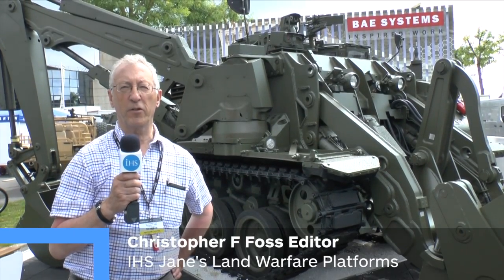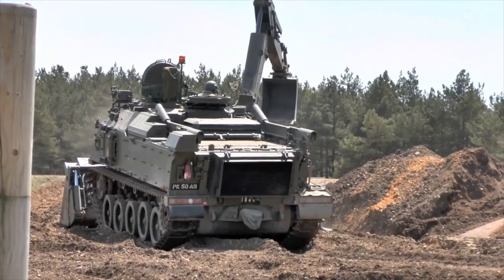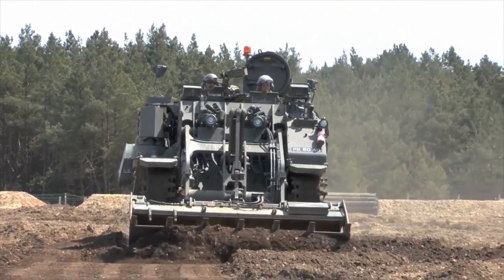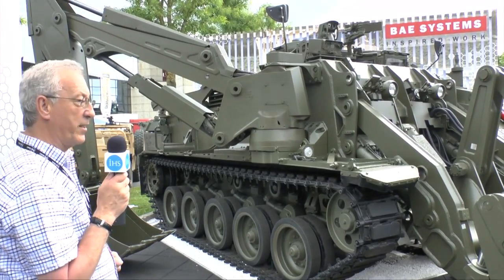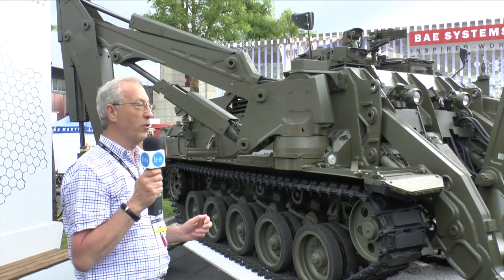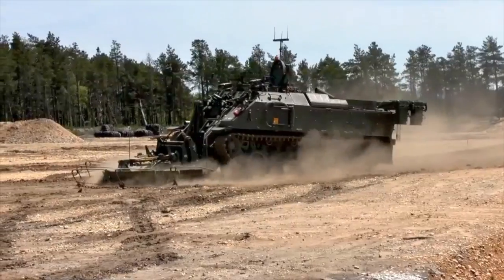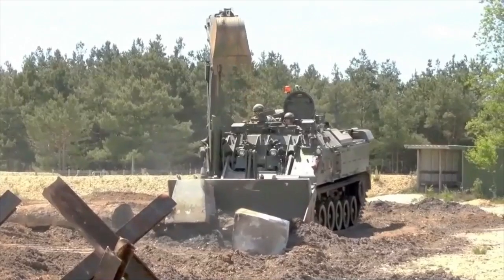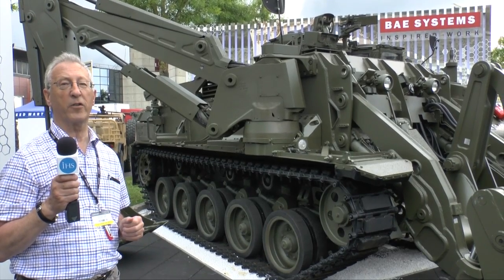Eurosatory 2014 BAE Systems Terrier Combat Engineer Vehicle - Christopher F Foss